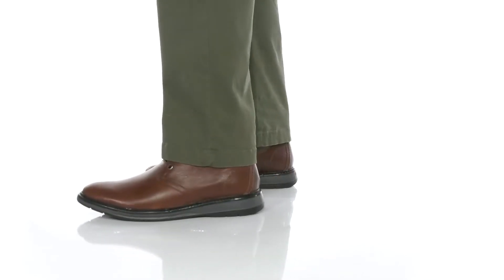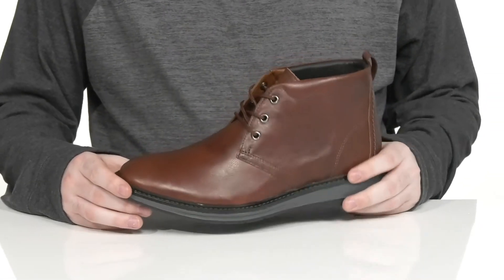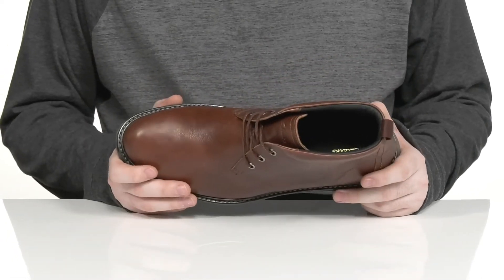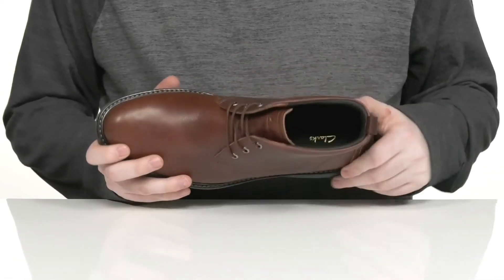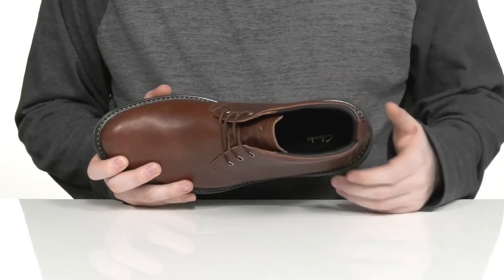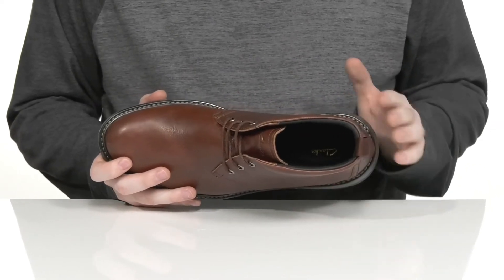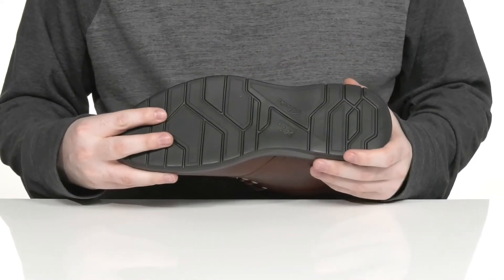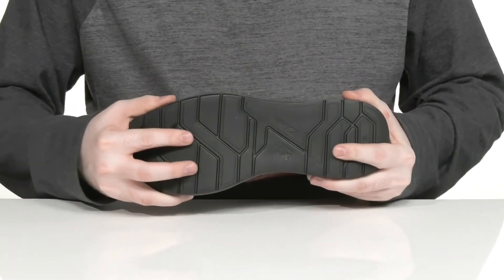Clarks Chantry Desert SKU: 9538443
Elevate your formal style by accessorizing with the Clarks&reg; Chantry Desert Shoes.
Leather upper and insole.
Leather and textile lining.
Leather insole.
Cushion Plus&trade; footbed for added comfort.
Lace-up closure.
Pull tabs for easy wear and removal.
Airy ExtraLight&reg; athletic sole.
Synthetic outsole.
Imported.